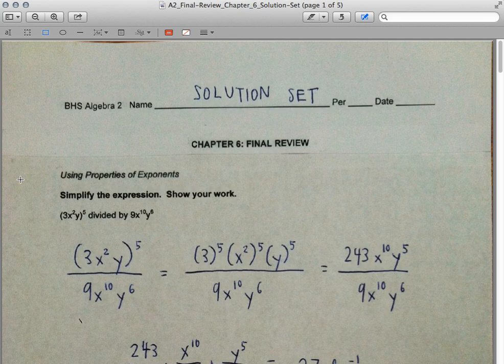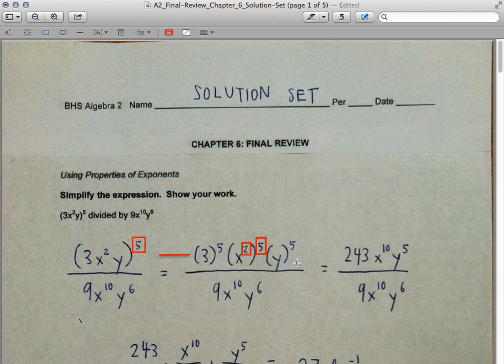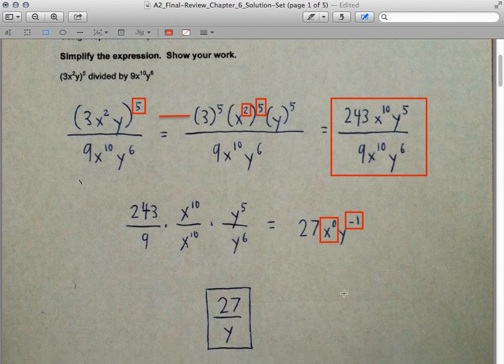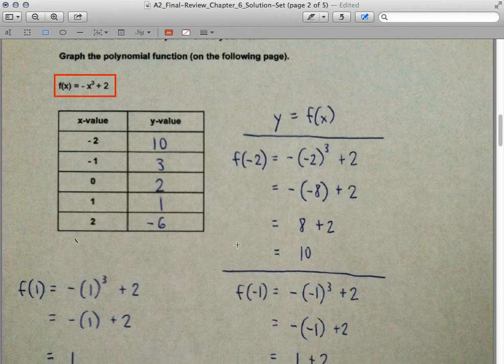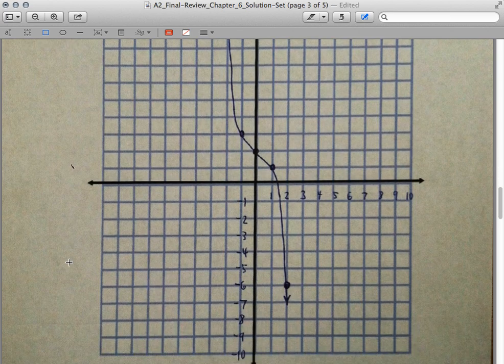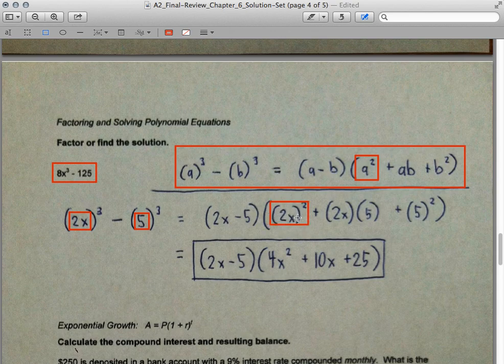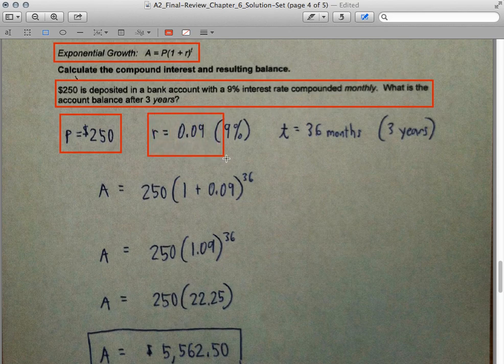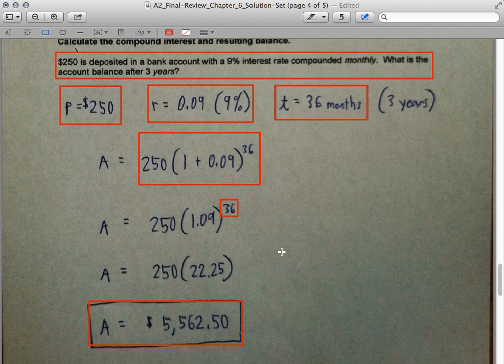A2 Final Review C6 A Video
Mr. Ryder goes through the Ch. 6 Final Review Solution Set.